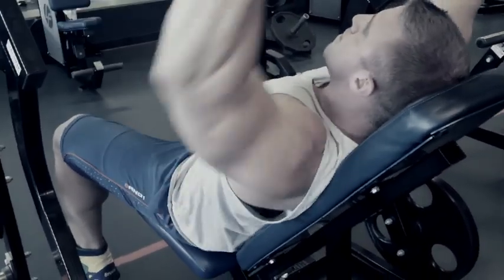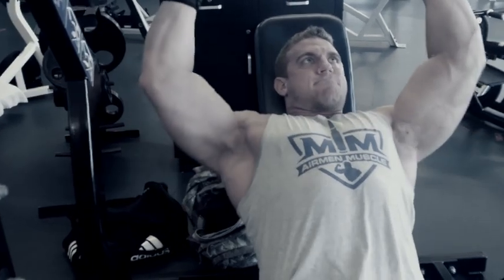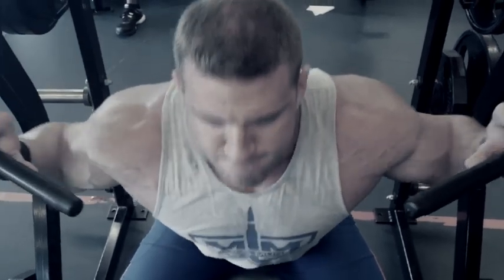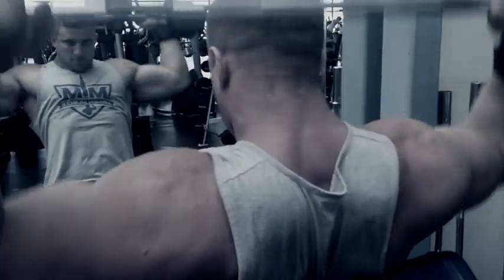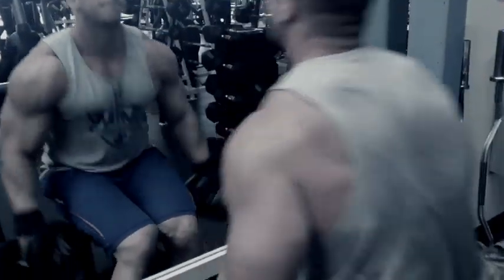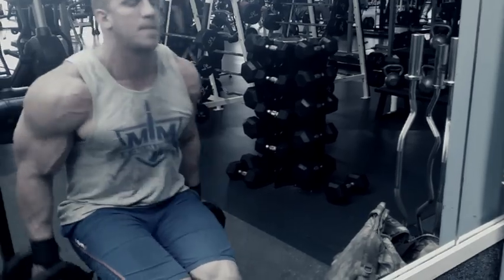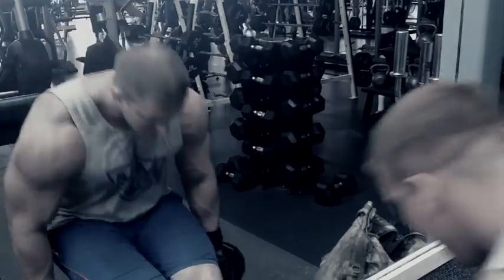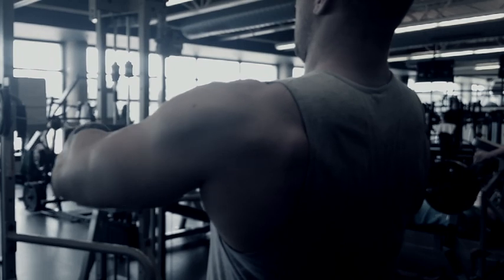Military Muscle | Russ "the Bus" Baker - TRIPLE THREAT DELT workout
Check out Russ "The Bus" Bakers personal shoulder/delt workout, 1 of many of coarse since we all know that changing up your routine is the key to growth. Check out how Russ the 300lb monster trains his delts and walks you through each exercise!

for more information and detailed exercises!